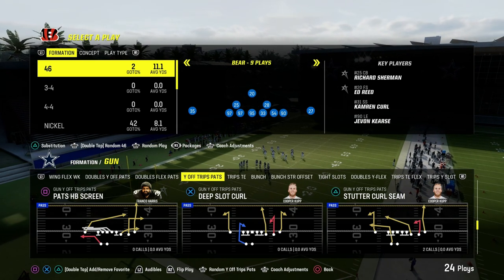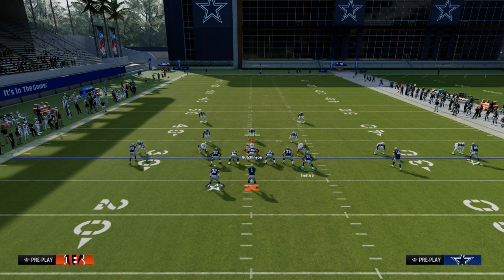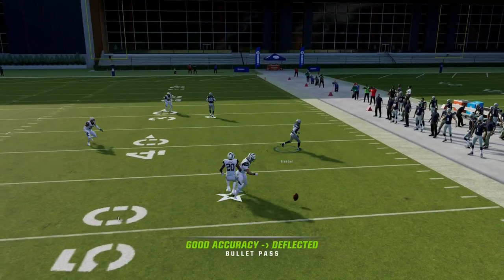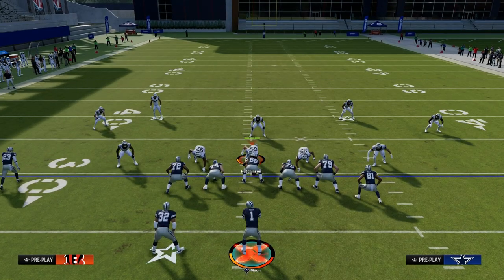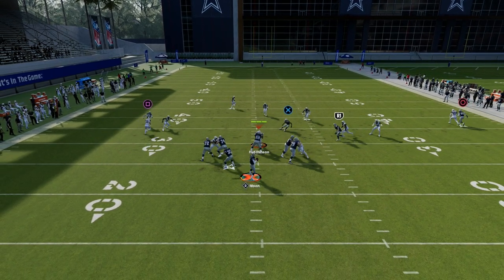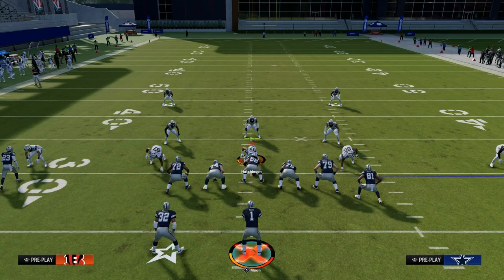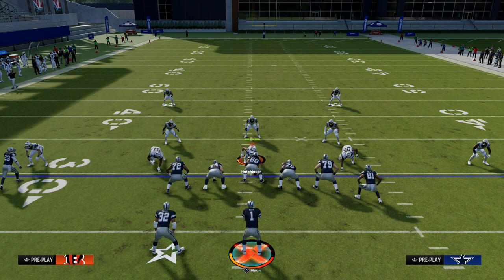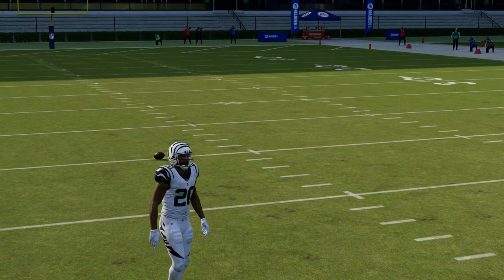Use This Passing Concept To BEAT The Man Coverage META